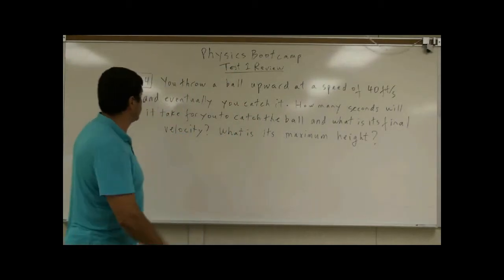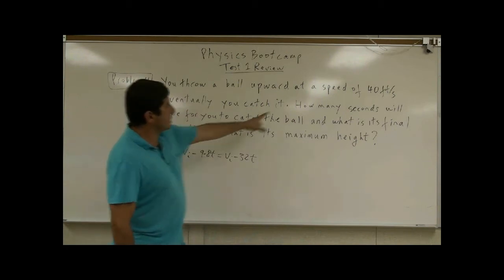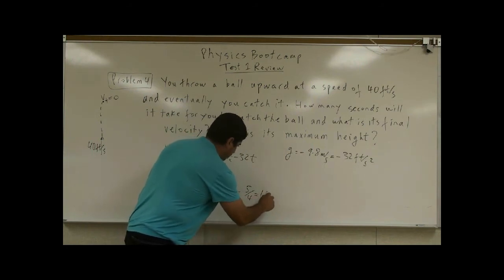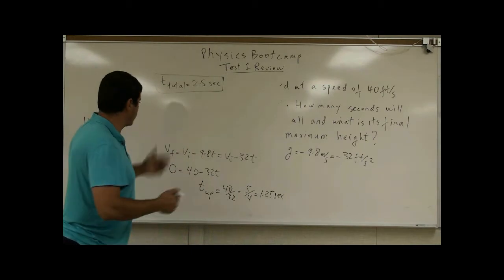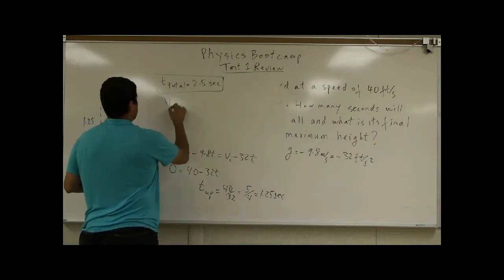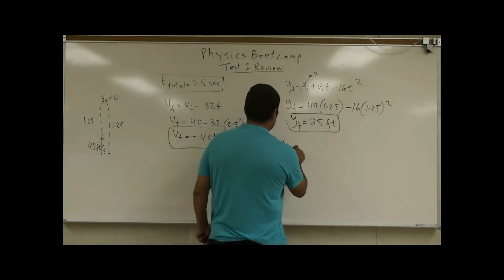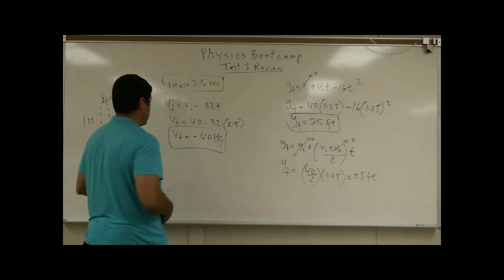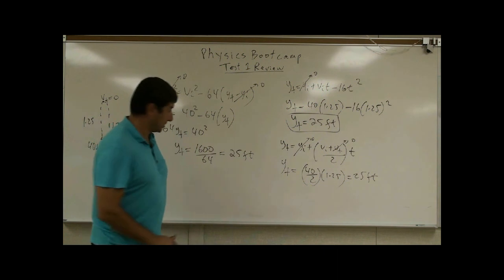PhysicsBootcampTest1ReviewP4(Free Fall).avi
This video is part of the Physics Bootcamp series.  It covers the fourth problem of the first review test for this course.
You throw a ball upward at a speed of 40 ft/s and eventually you catch it.  How many seconds will it take for you to catch the ball and what is its final velocity?  What is its maximum height?